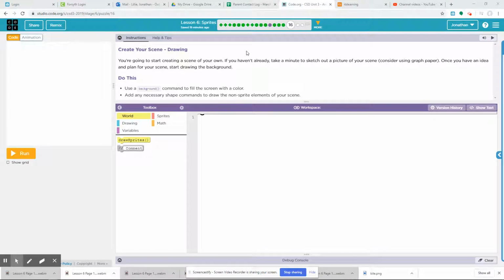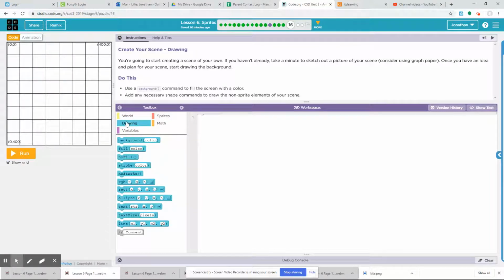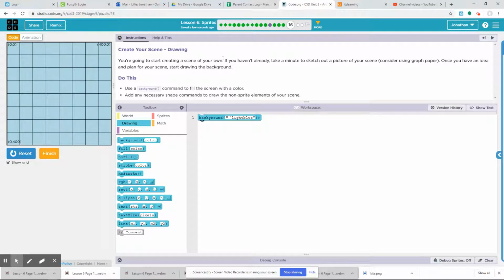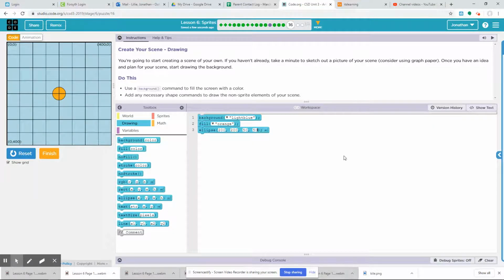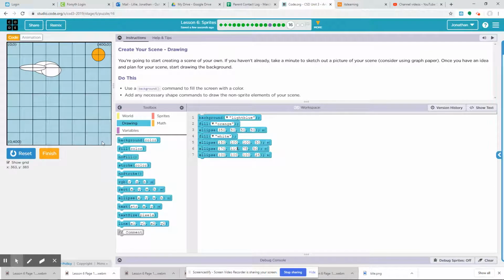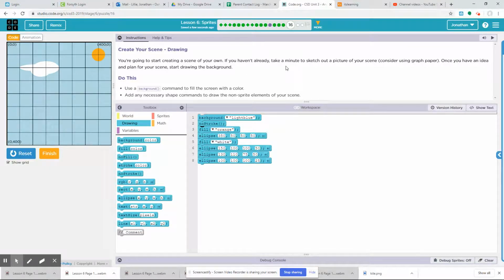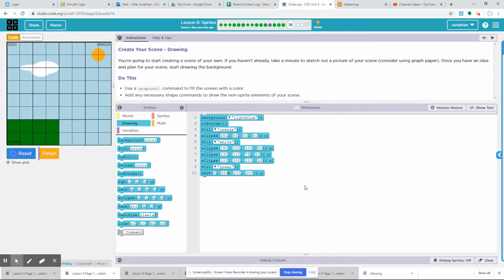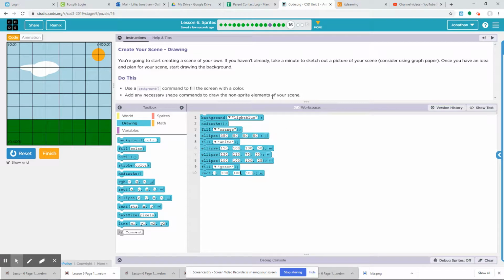Lesson 6 Page 16 Sprites